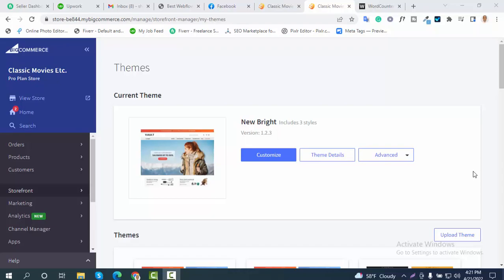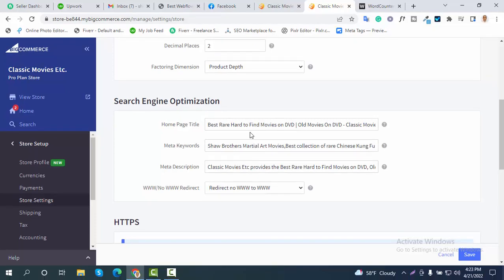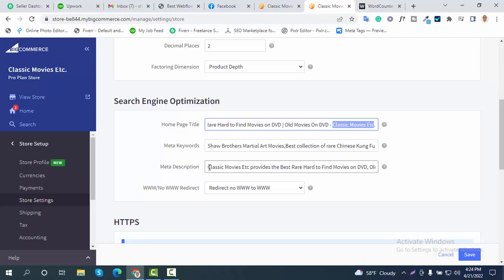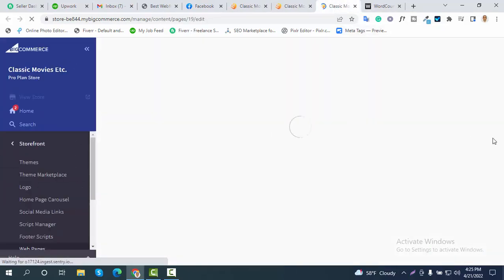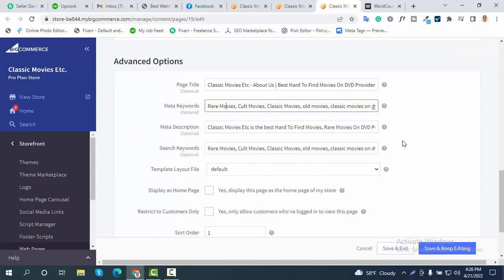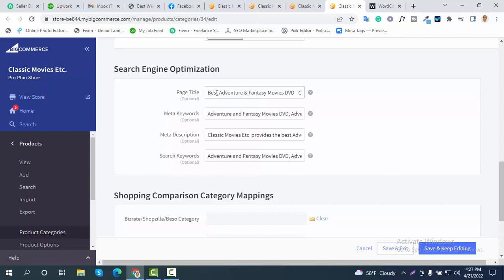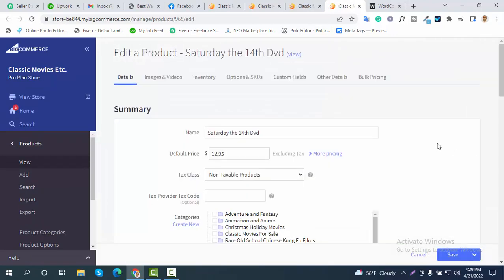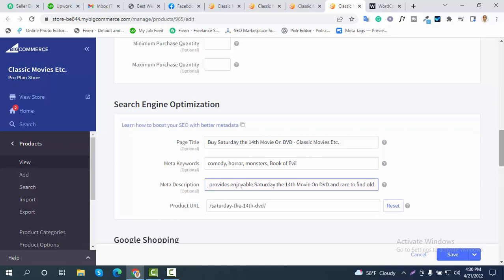How to do SEO on Bigcommerce Website (Beginners Guide)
In this video, you will learn How to do SEO on Bigcommerce Website. Bigcommerce SEO ( On Page SEO) or Bigcommerce eCommerce SEO i very important to get more organic traffic from search engines.